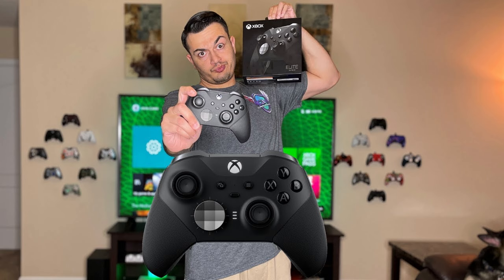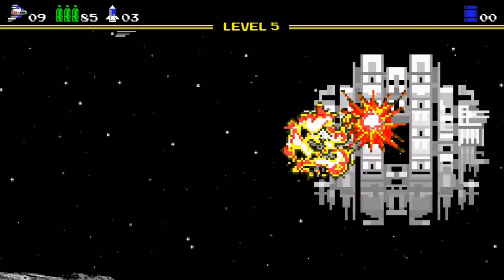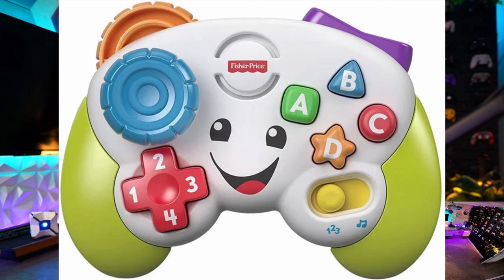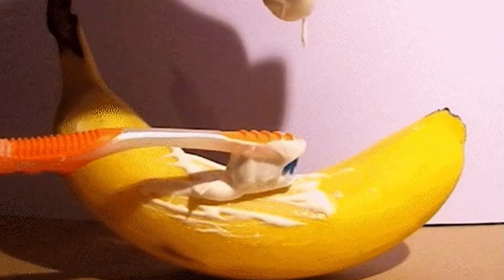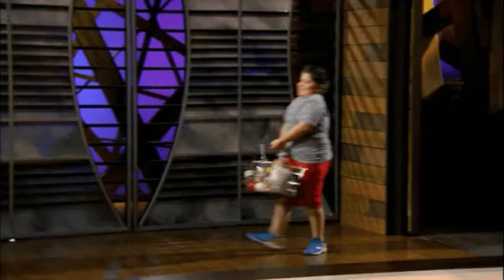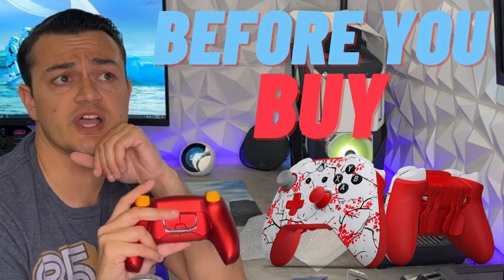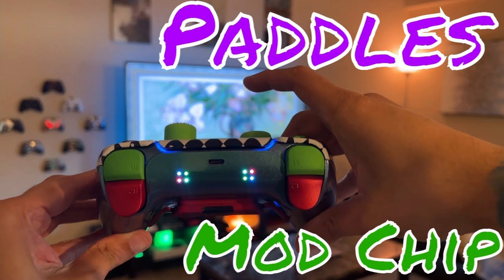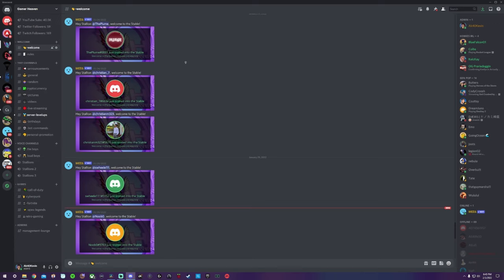(When) Do You Need a Pro/Premium Controller?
Is there a time that condones spending $100-400 on a custom, premium, or pro controller? Yes actually. If you are dying constantly or can't stay competitive, or are no longer enjoying games because you take your fingers of the thumbsticks to hit the dpad or face buttons and get clapped.
I mention a few work arounds if you cant afford a pro controller, and some final tips.

July is a HUGE month for Aim Controllers:
-$1 SMART TRIGGERS ($34 SAVINGS). No code, discount will automatically apply if running.
-New V3 Rear Paddles

Code "Stallions" at checkout to activate exclusive discounts.

My Gear 💦

3rd Monitor (40” TV)

Razer Viper Ultimate:

Elgato Stream Deck XL:

Elgato Key Light Air:

Elgato Ring Light: